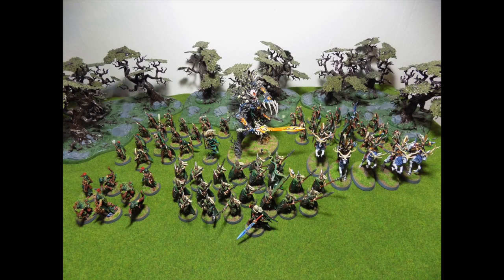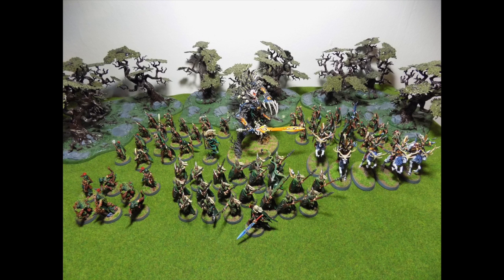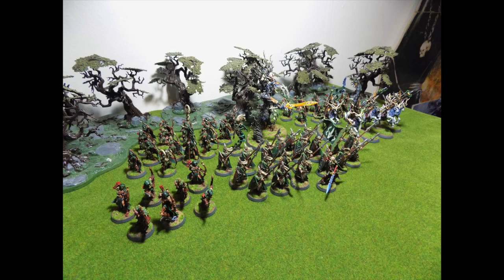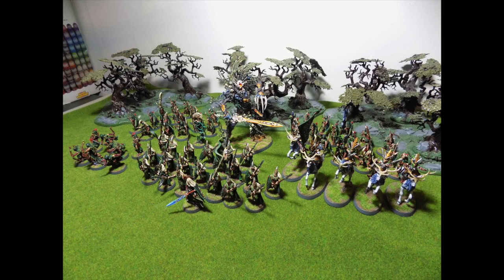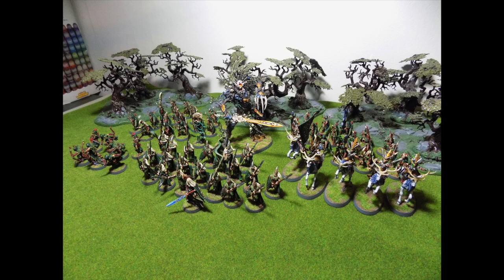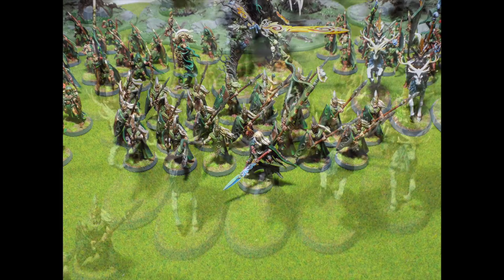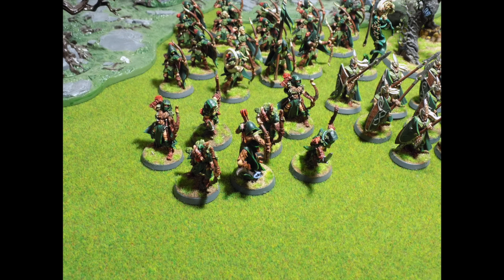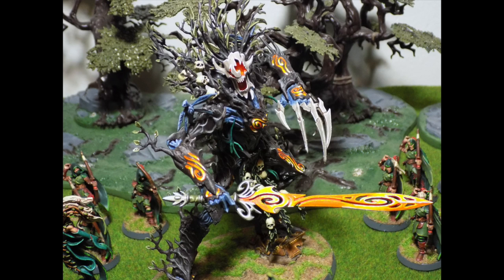My Age of Sigmar Armies: The Wanderers #1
In this video I do a quick overview of my newly finished Wanderer army.